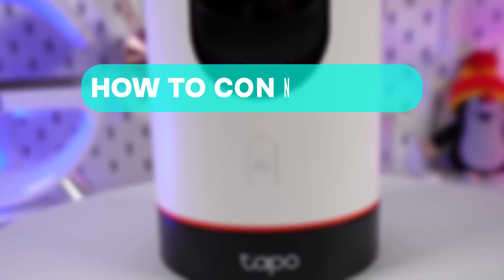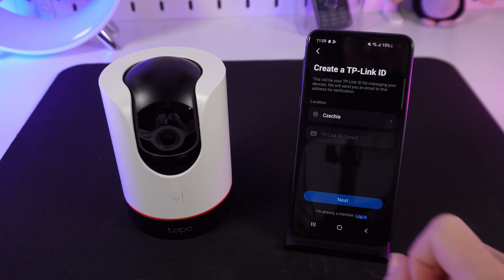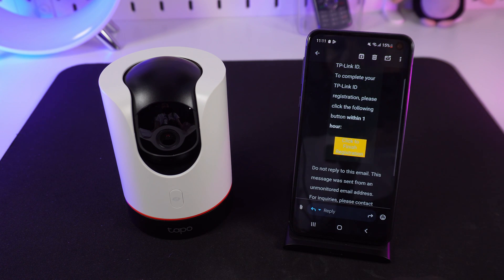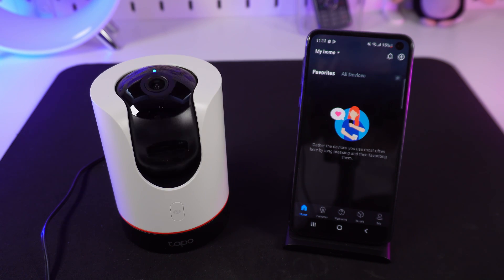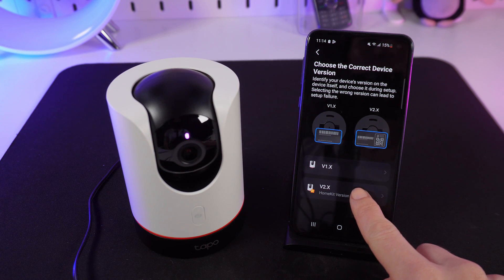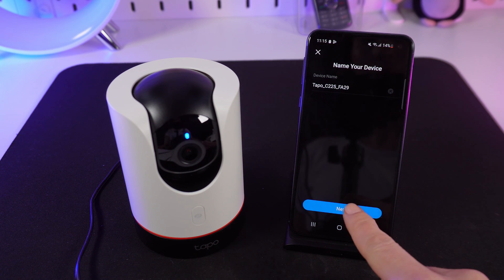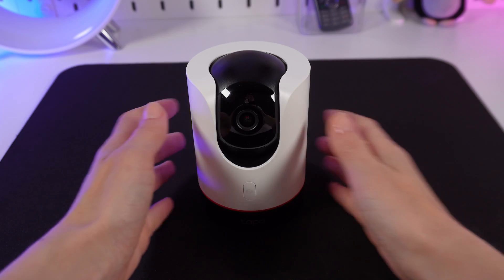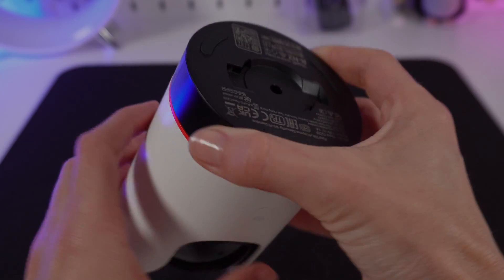TP-Link Tapo C225: How to Connect. Easy WiFi Camera Connection Guide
Worried about setting up your TP-Link Tapo C225 camera? Relax! This video walks you through the entire connection process in simple steps. Get your camera online and start monitoring your home in no time.   Perfect for beginners!